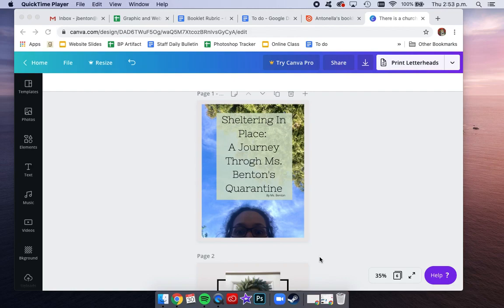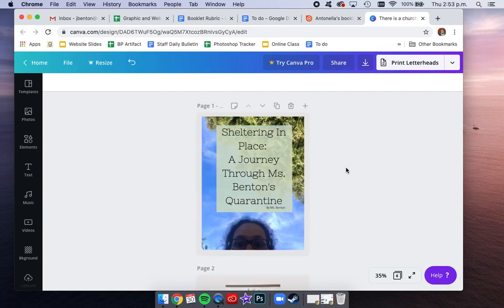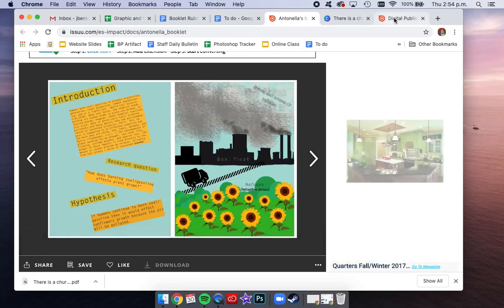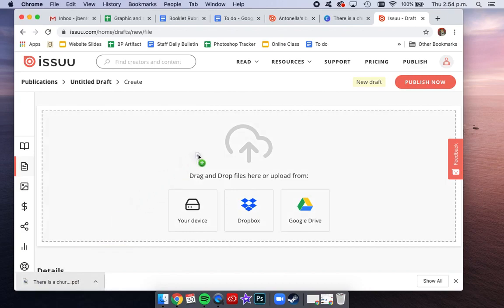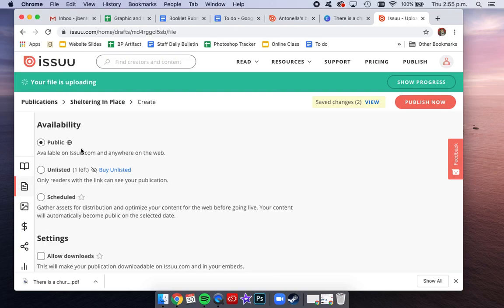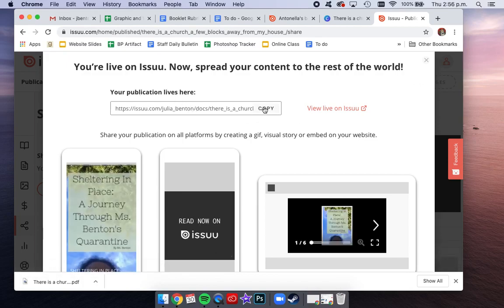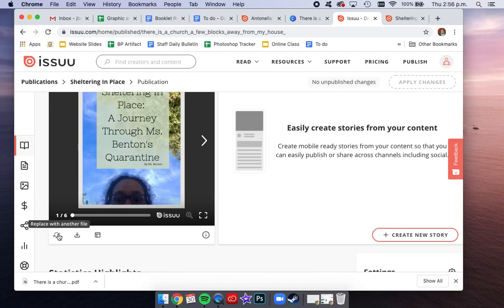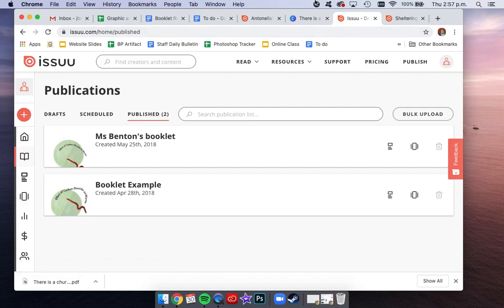How do I upload my book to Issuu.com?